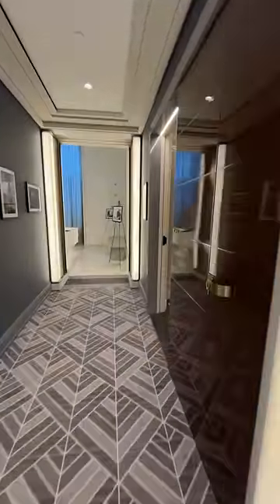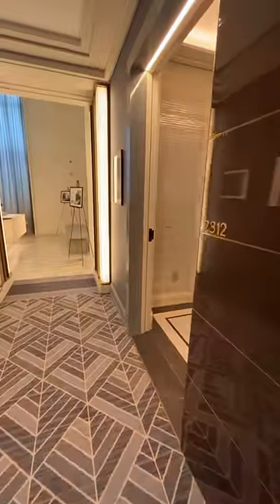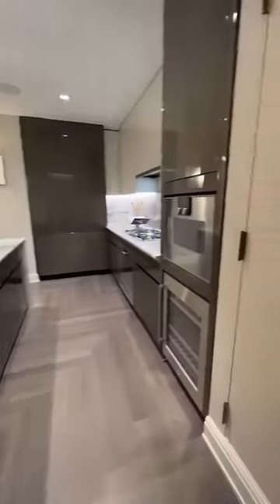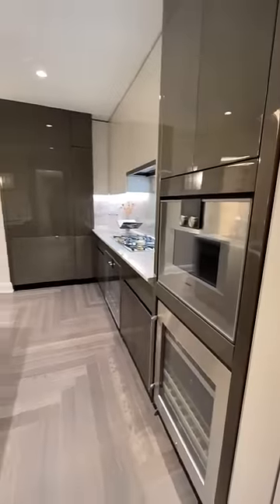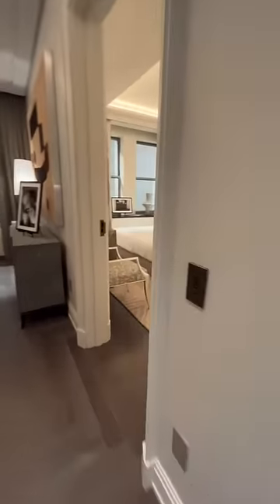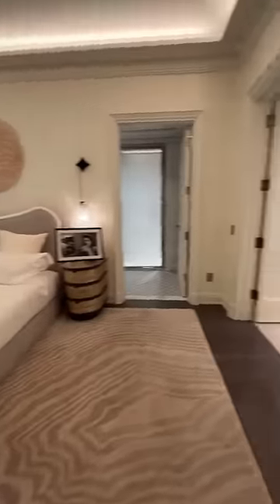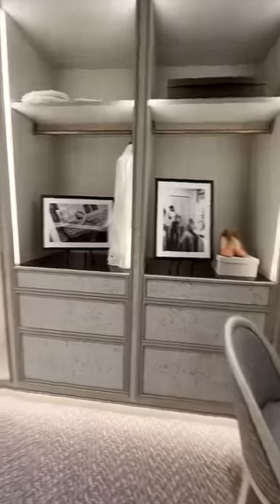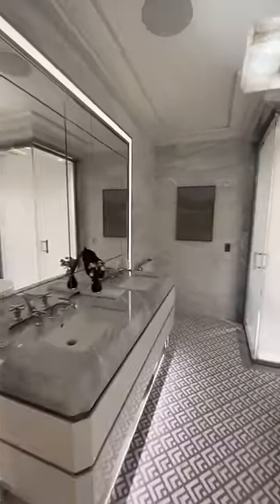This one feature at the luxury Waldorf Astoria Residences is super cool